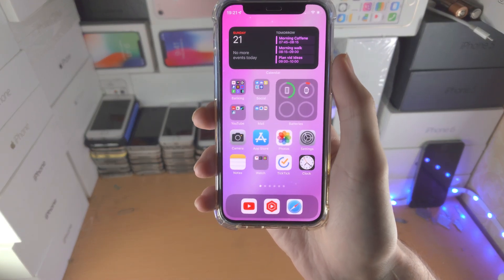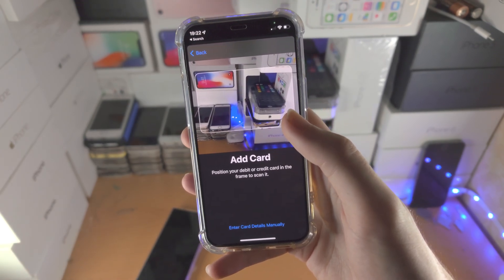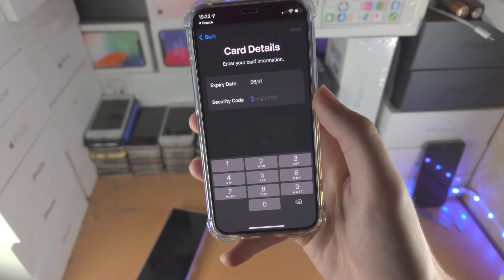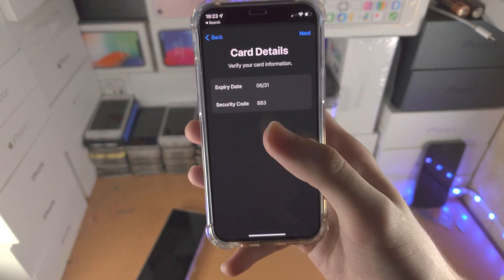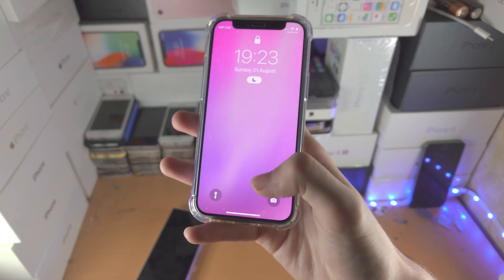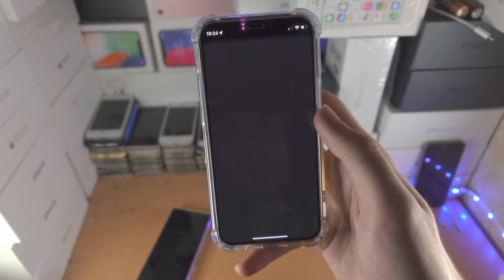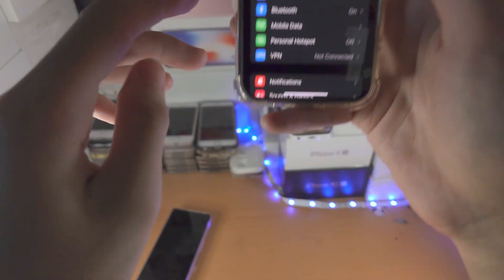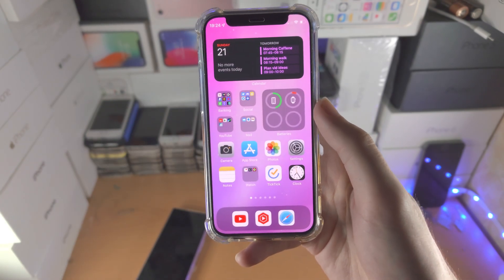ANY iPhone How To Add a Card! [Debit/Credit Card]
iPhone add card | How to add card on iPhone! Do you own the iPhone and want to add card? If so, this video is for you! I will teach you how to add card on iPhone in this tutorial. By the end of this guide, you will be able to add your card to the iPhone!